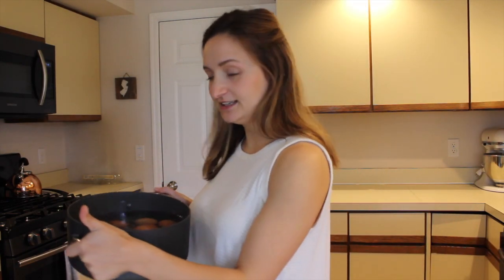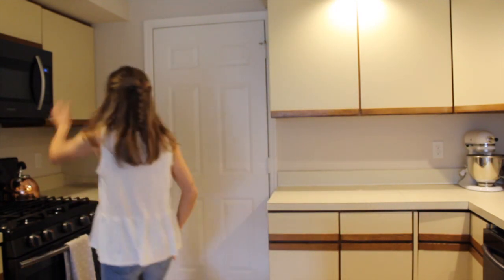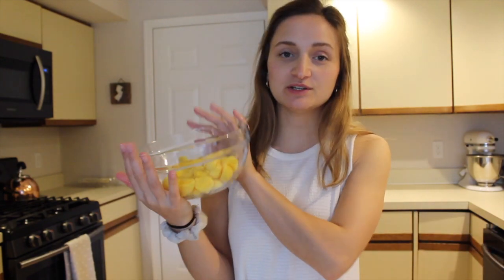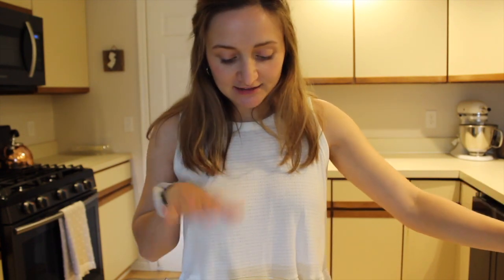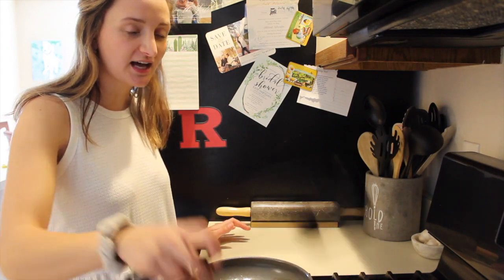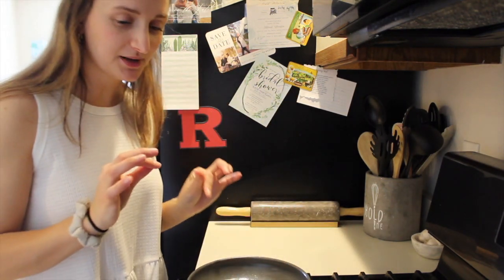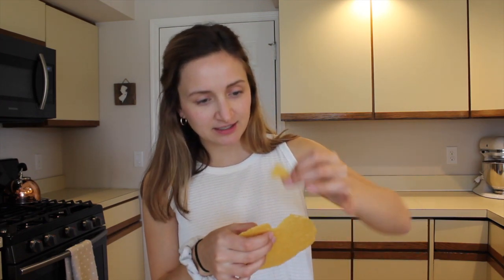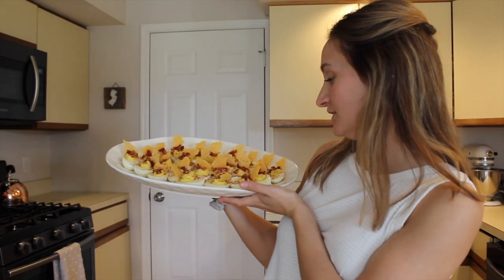Fancy Deviled Eggs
This video is about how to make Fancy Deviled Eggs!

Ingredients:
12 Eggs
Splash of Vinegar
4.5 Tablespoons of Mayonnaise
2 Tablespoons of Dijon Mustard
4 Slices of Bacon
1/2 Cup of Shredded Parmesan Cheese
Salt
Black Pepper
Paprika

First hard boil the eggs:
Place eggs in a pot of water, water should come about 2 inches over the eggs.
Bring the water to a boil. Once the water is boiling turn the heat off and let the eggs sit in the hot water for 12 minutes.

Strain and peel the eggs. Cut the eggs in half, long ways. Place the hard cooked yolks in a a separate bowl and place egg halves on your serving dish.

Mix the mayonnaise, dijon mustard, a couple sprinkles of salt and a couple sprinkles of black pepper with the yolks.

Crisp the bacon. I put mine in the microwave for 5 minutes. Make sure to put some paper towels on the bottom of the plate, place bacon ontop of the paper towels and cover with one last layer of paper towels. This is to make sure the grease doesn't get all over your microwave! Or you can cook it over the stove, whichever you prefer! Crumble the bacon after it is crispy and cooled down!

Make the parmesan crisps.
Heat up a small pan on medium low, sprinkle about 1/3 of your shredded parmesan on the bottom of the pan. Clean up the edges of the crisp by pushing in the stray cheese shreds with your spatula. Let the cheese sit and bubble until it turns about 2 shades darker than its original coloring. Turn off the heat and let cool for about 1.5-2 minutes. Using a spatula, lift the edges of the crisp and place crips on a paper towel to soak up some of the grease the cheese released. Repeat until all your shredded cheese is crisped. Once your cheese is crisped, break crisps into triangle shards about 1 inch to 1.5 inches long. They don't have to be perfect!!

Place the yolk, mayonnaise, mustard filling in either a sandwich bag, cut off a small corner and squeeze the filling into the egg halves. Once all your egg halves are filled, sprinkle the bacon crumbles on top, you may have to press the bacon into the filling to make sure it stays in place. Stick your parmesan crisp into your deviled eggs. I like to put them behind the bacon almost like a backdrop. Sprinkle paprika over your deviled eggs and ENJOY!